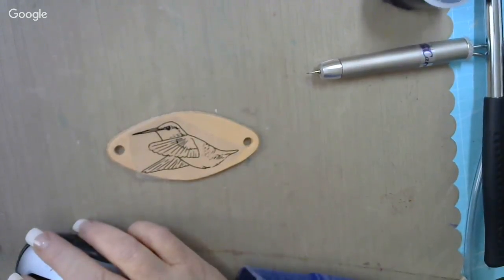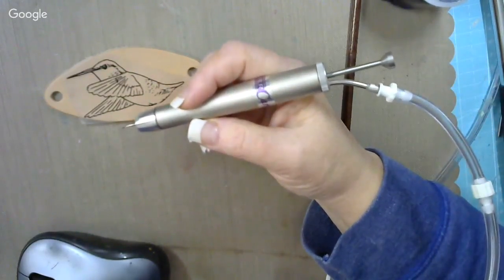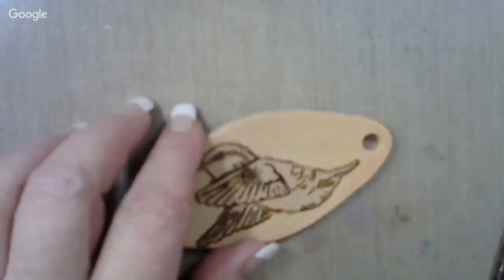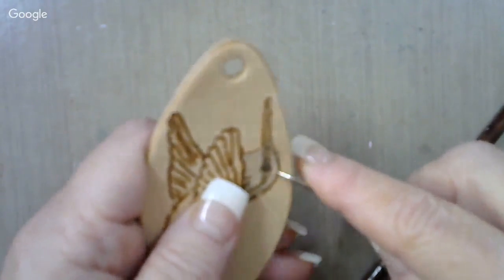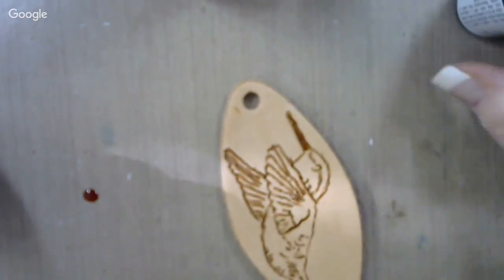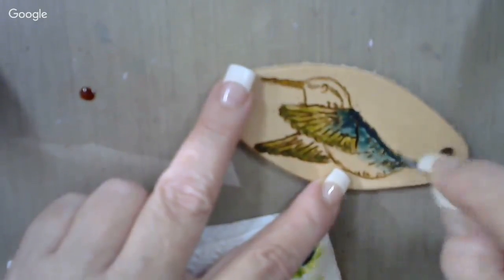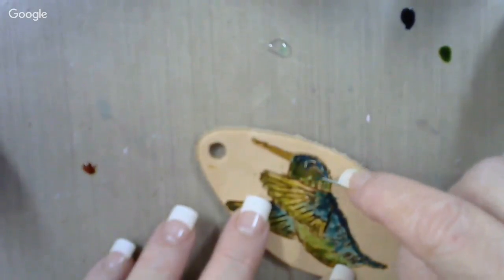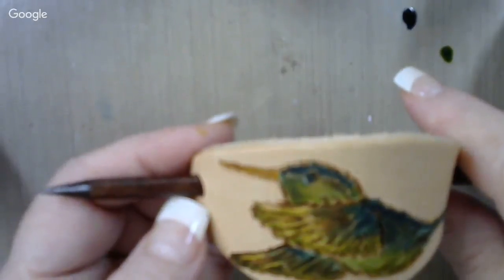Engraving a Hummingbird on a Barrett or Shawl Pin